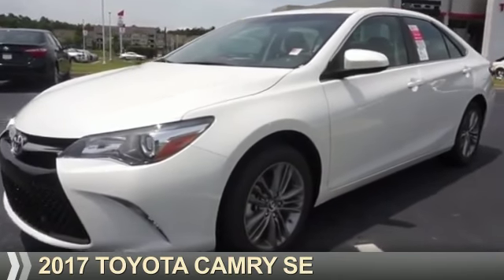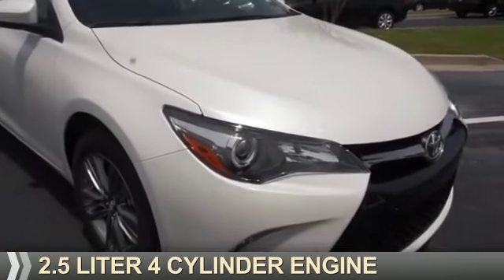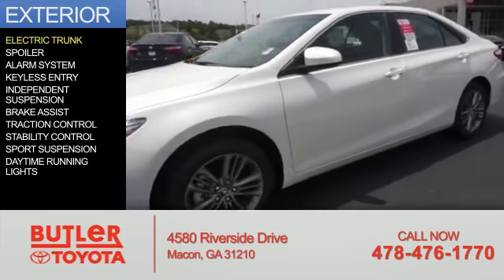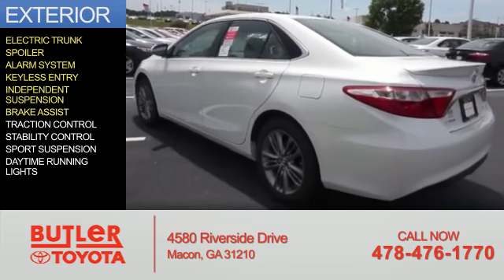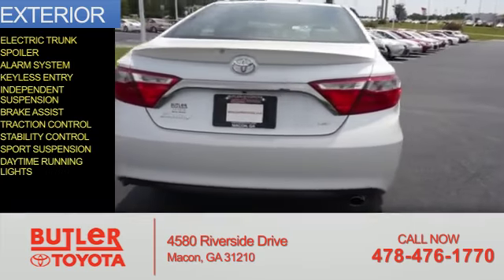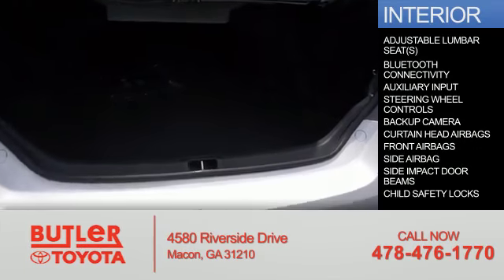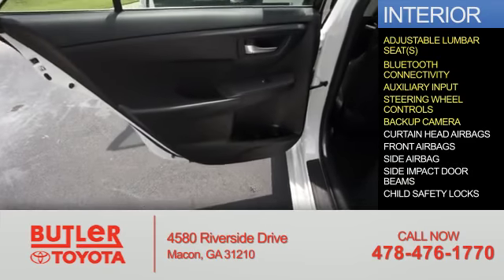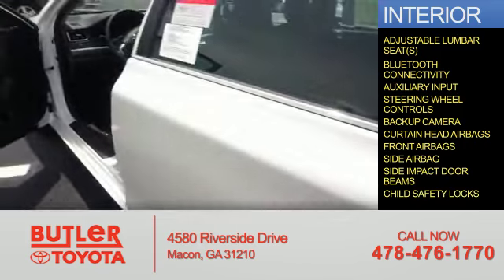2017 Toyota Camry U281698 - Macon GA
Year: 2017
Make: Toyota
Model: Camry
Trim: SE
Engine: 2.5 liter 4 Cylindercylinder FWD
Transmission: Shiftable Automatic
Color:
Mileage: 5
Address:
4580 Riverside Drive
Macon, GA 31210
VIN:4T1BF1FK3HU281698